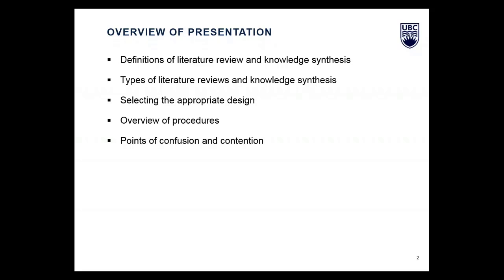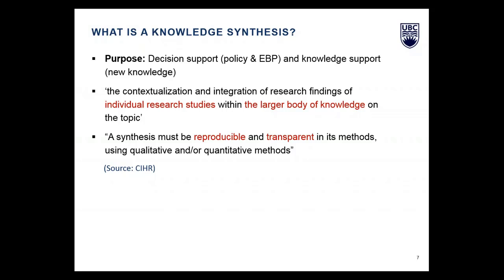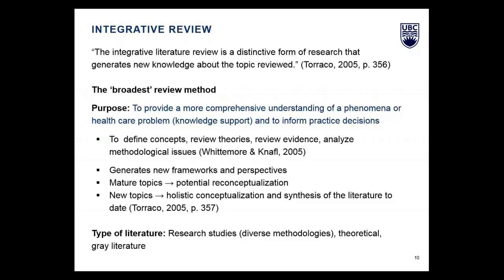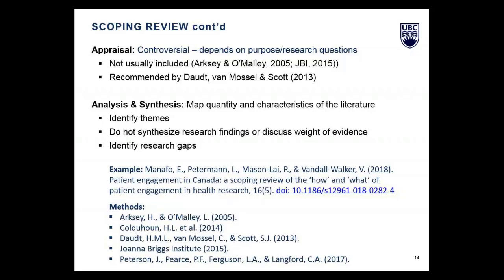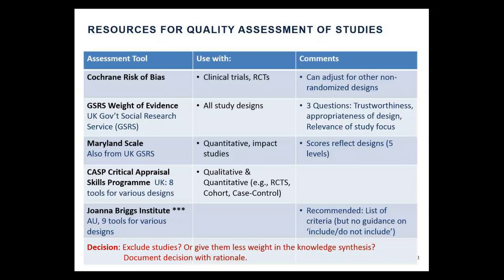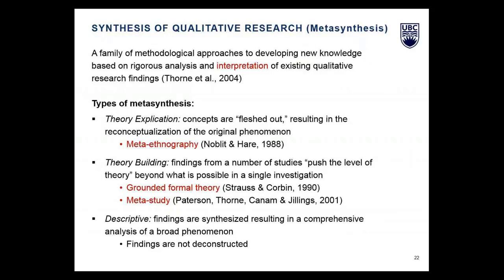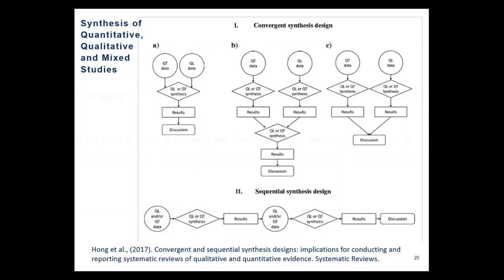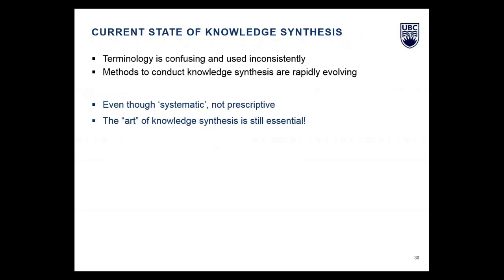Literature Review & Knowledge Synthesis Toolbox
UBC School of Nursing Toolbox - Fuchsia Howard and Susan Dahinten